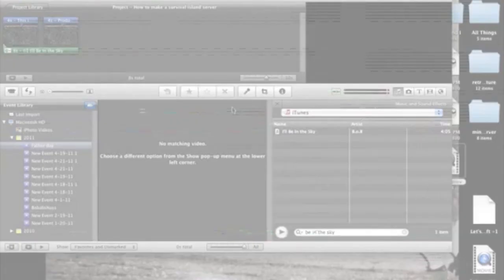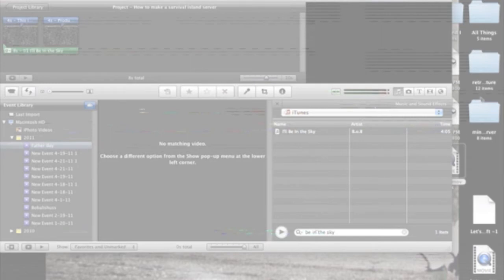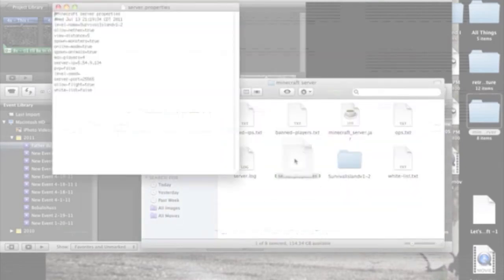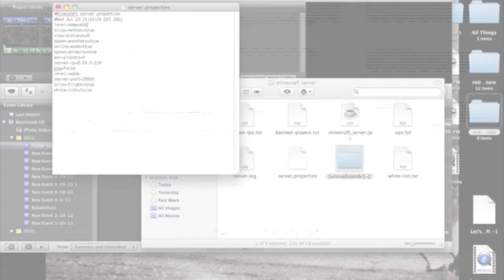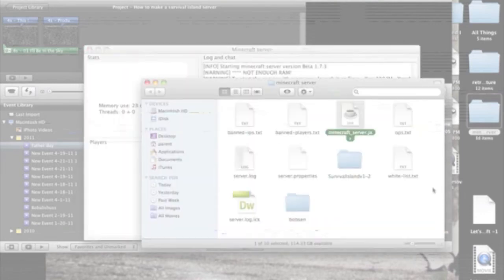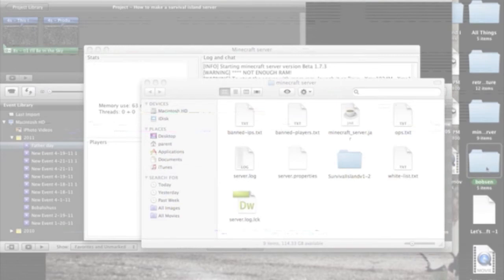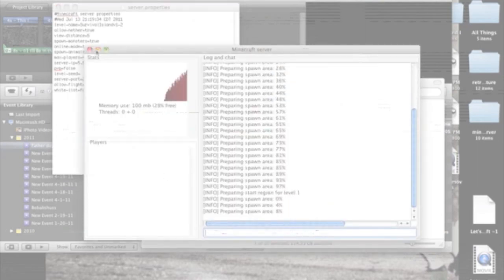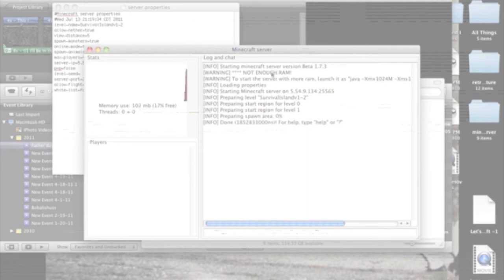How to make a survival island server (mac)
This is just a simple video.